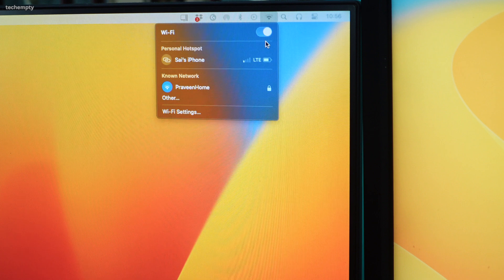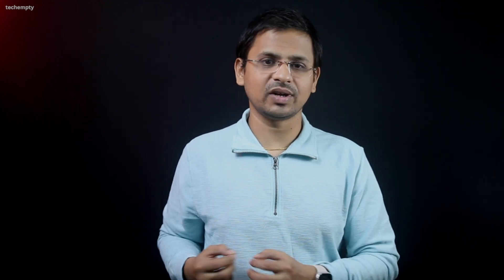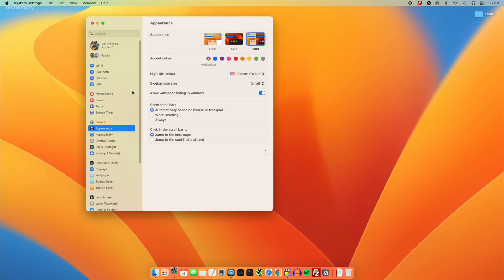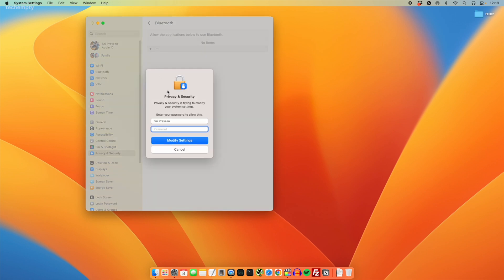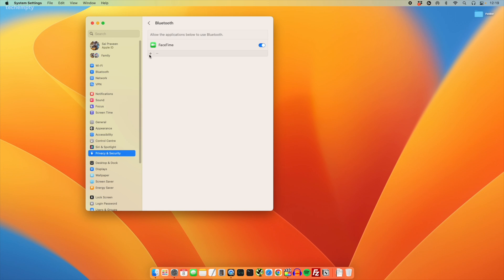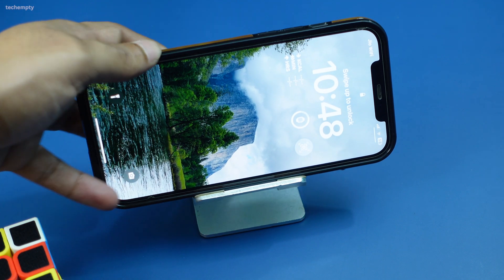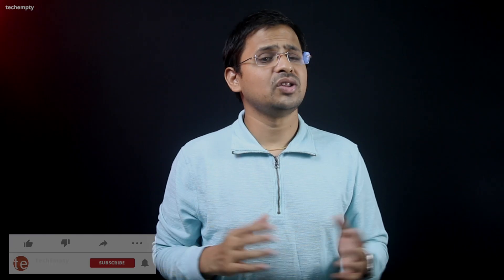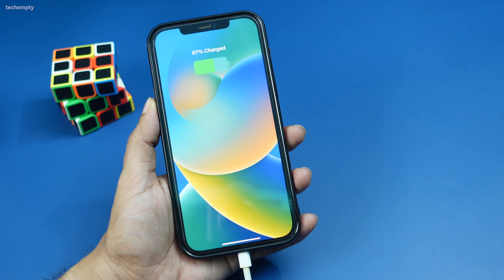iPhone Continuity Camera not Working on Mac? (SOLVED)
iPhone Continuity Camera not Working on Mac is a comprehensive guide that provides effective solutions to get your iPhone's Continuity Camera working seamlessly with your Mac. This tutorial offers three simple fixes, including adding apps to the Bluetooth list, placing your iPhone in landscape mode, and connecting your iPhone to your Mac via a lightning cable.

The guide begins by explaining how to add your preferred video capturing apps to the Bluetooth list through the 'System Settings' on your Mac. It then suggests a simple trick of placing your iPhone in landscape mode near your Mac. Lastly, it recommends connecting your iPhone to your Mac using a lightning cable as a rare but effective solution.

This tutorial is perfect for those who want to transform their iPhone into a versatile webcam, ensuring high-quality video calls. So, if you're facing issues with your iPhone's Continuity Camera on your Mac, this guide is a must-watch.